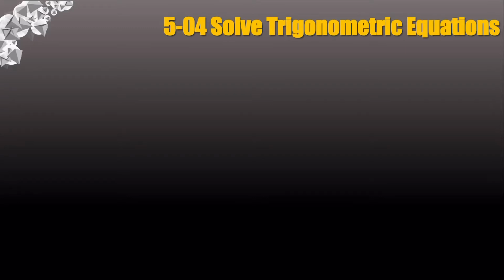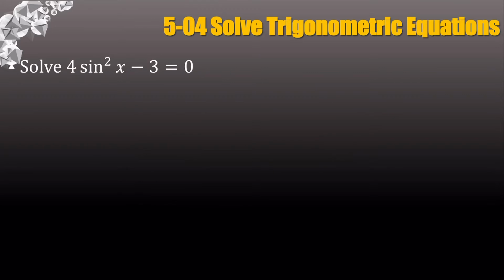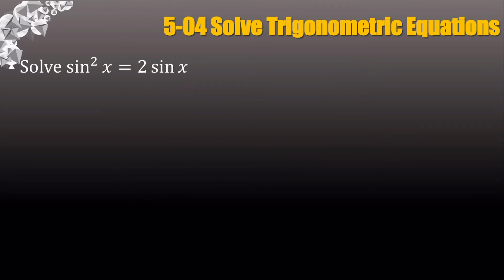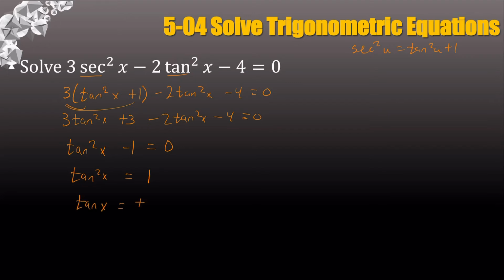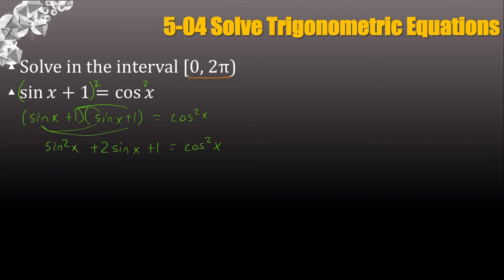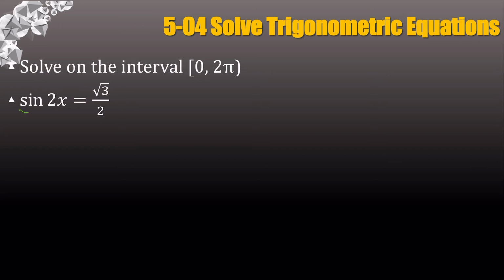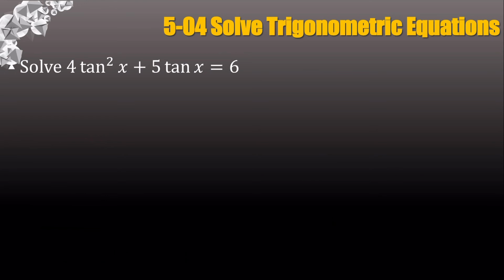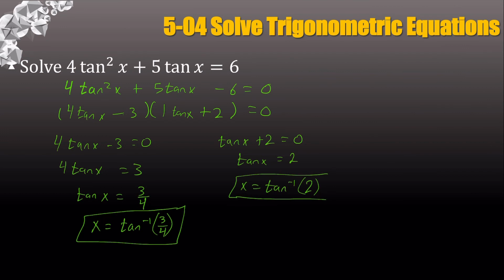Precalculus 5-04 Solve Trigonometric Equations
Solve simple trigonometric equations.
Solve trigonometric equations by factoring.
Solve trigonometric equations using identities.